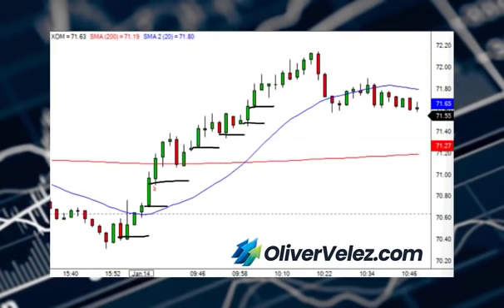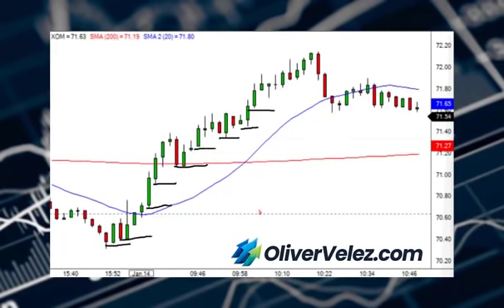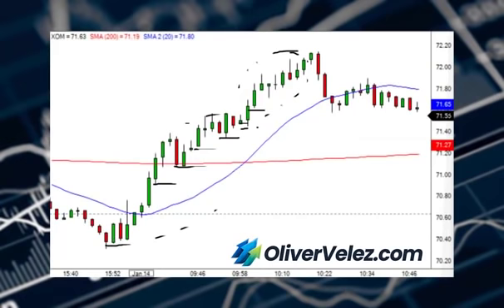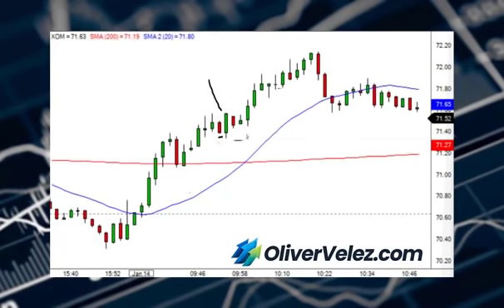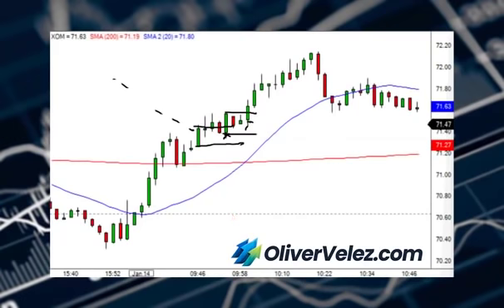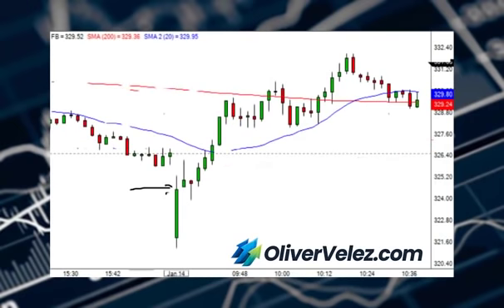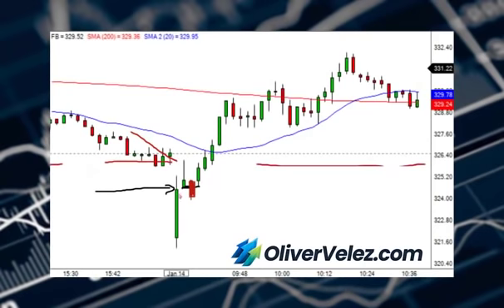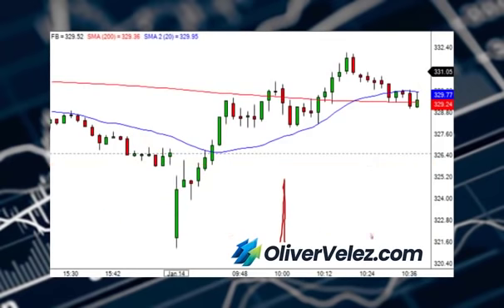This Trading Error Is Stealing Your Biggest Trading Profits